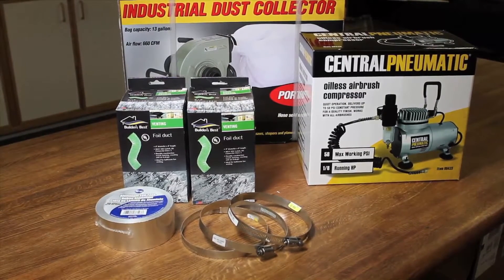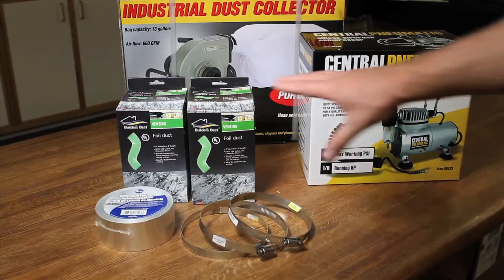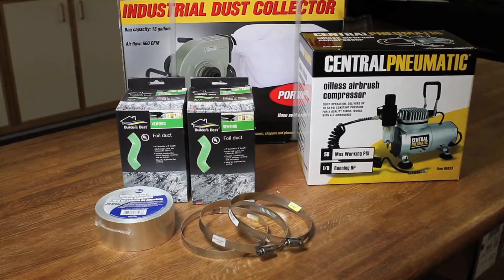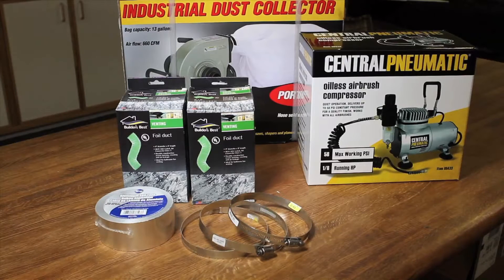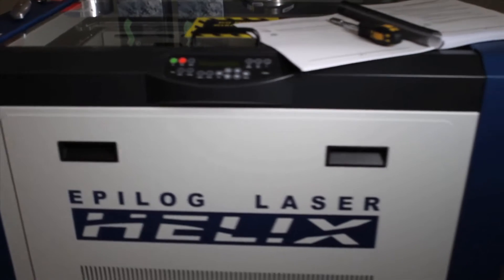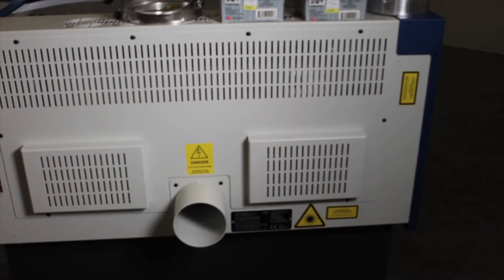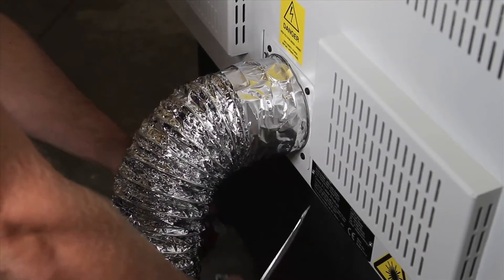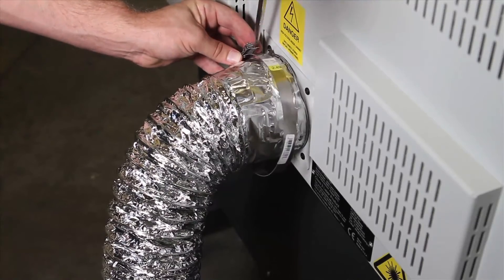Epilog Helix Laser Part 2: Installing Exhaust and Air Assist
Installing the exhaust fan and the air compressor to the air-assist system on our brand new Epilog Helix 60W laser. A pretty simple job. I have posted the links where you can purchase the dust collector and the air compressor. I would recommend a dust collector (or other exhaust fan) that has a 4 inch pipe/tube, as the exhaust pipe from the Helix itself is 4". Keep everything at 4" and it'll be smooth sailing. All of the other supplies you'll need for the job can usually be purchased at the local hardware store.

For this installation you'll need to purchase:
-2 x 4" 8ft Foil Duct
-1 Roll of Aluminum Foil Tape (for heat purposes)
-3 Hose Clamps (4" are preferable but 6" will also work just fine)
-Adjustable Air Compressor (Adjustable to around 30-34 psi)
-Dust Collector
-Flat Head Screw Driver
-Wire/Cable Cutters

Message us if you have any questions. Comments are always appreciated...especially with improvements.